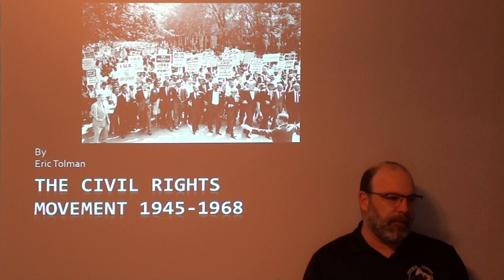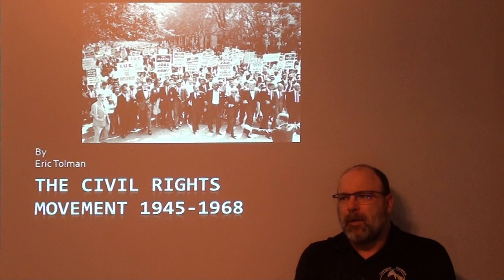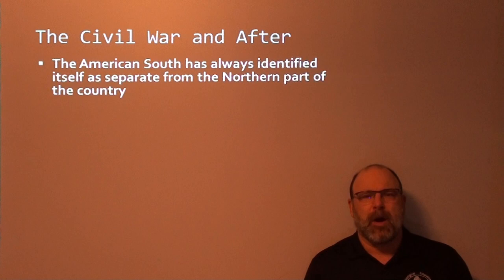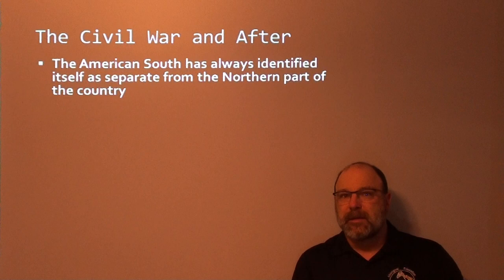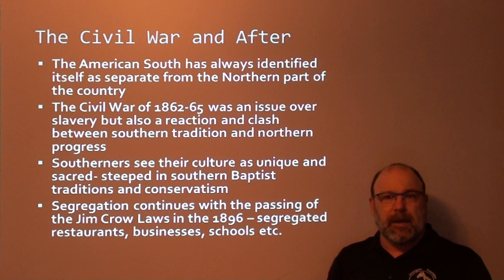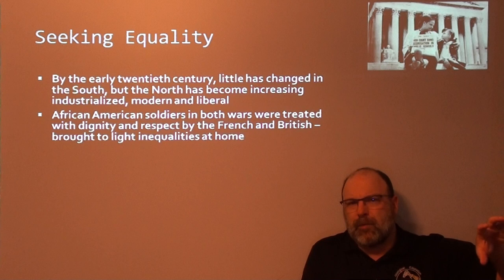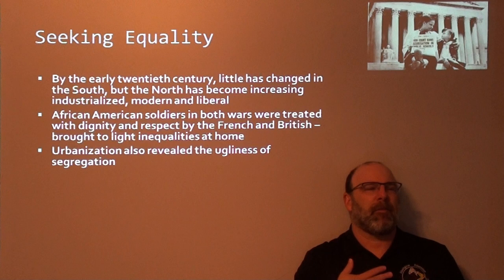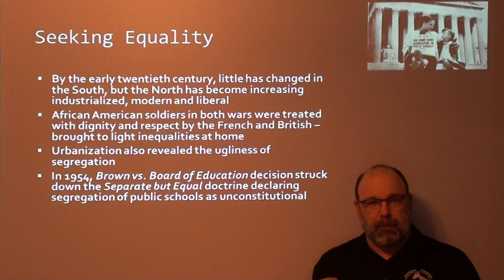The US Civil Rights Movement - Lecture by Eric Tolman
Triggered largely by the 1954 Brown vs. Board of Education decision, events would propel a young minister named Martin Luther King Jr. into the spotlight and he would dominate the era until his death in 1968.